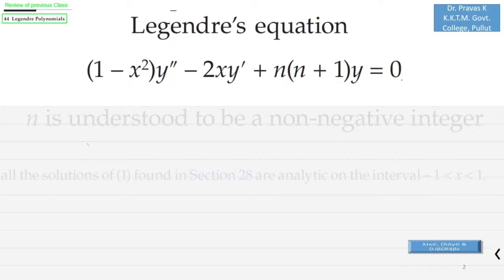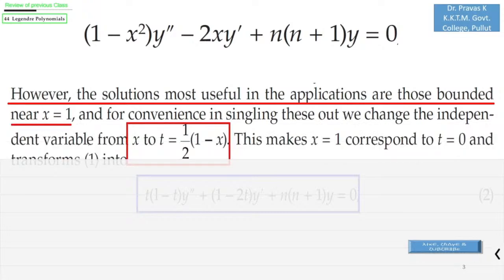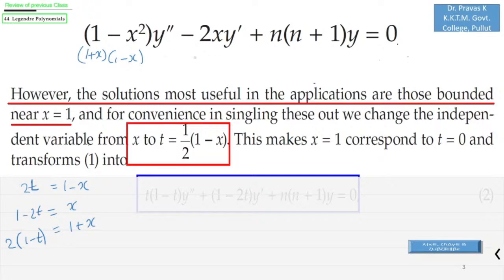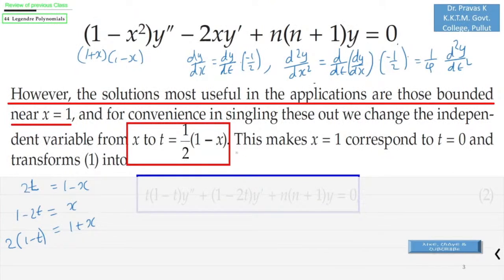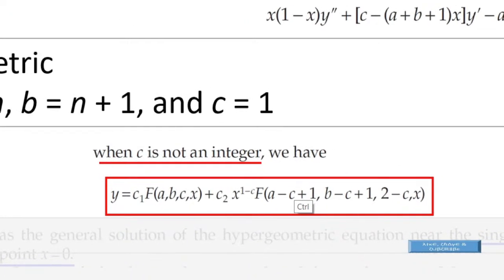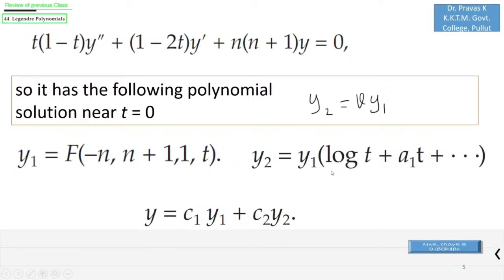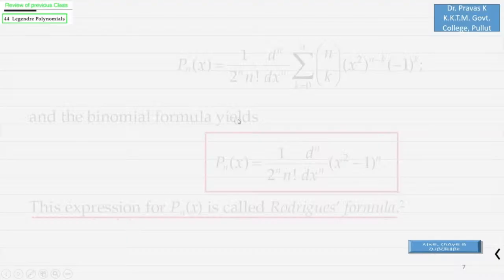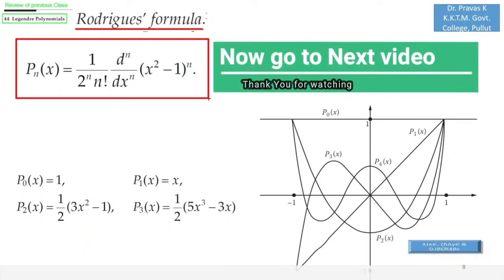Mathematics - Legendre polynomial